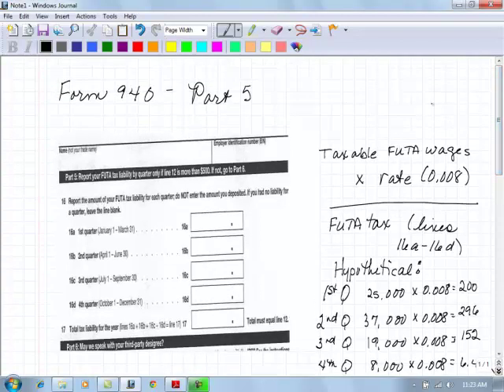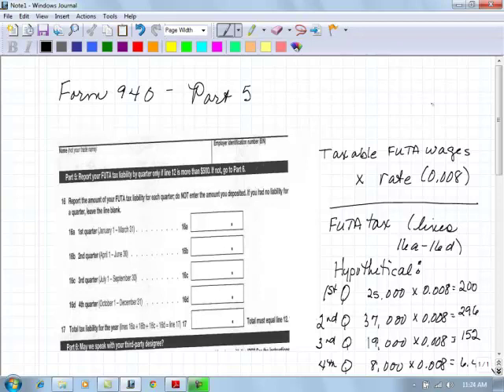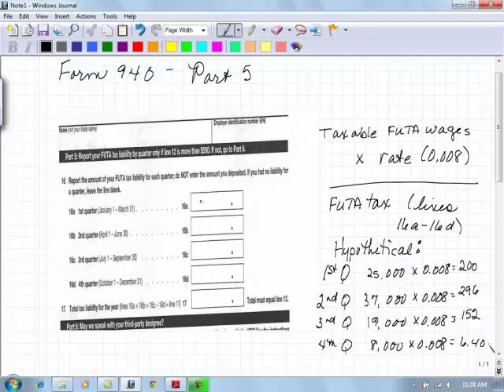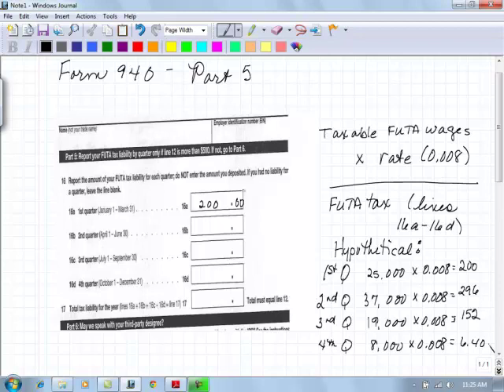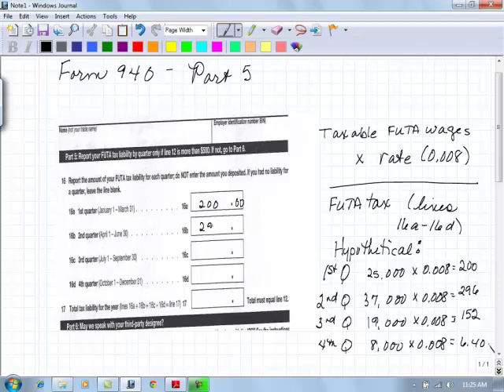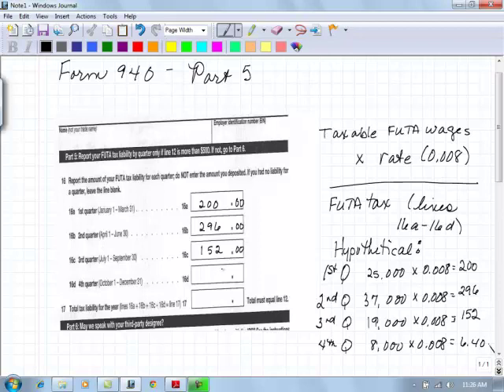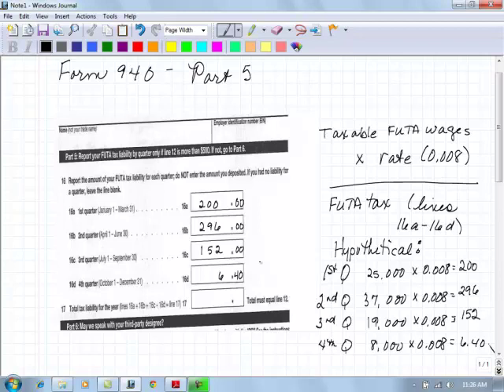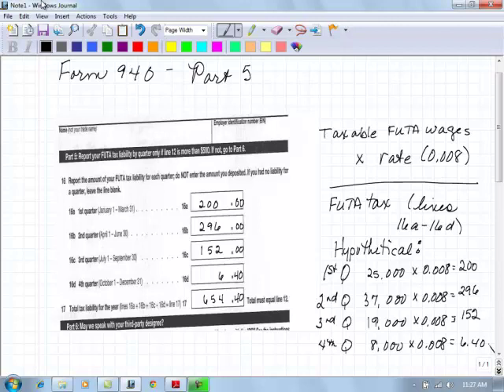Acc 165 Form 940 Part 5